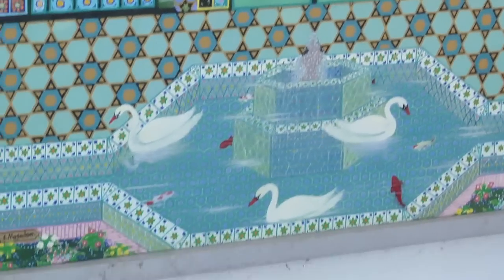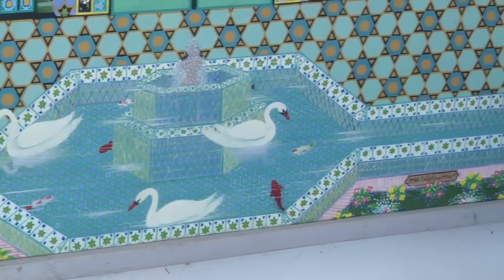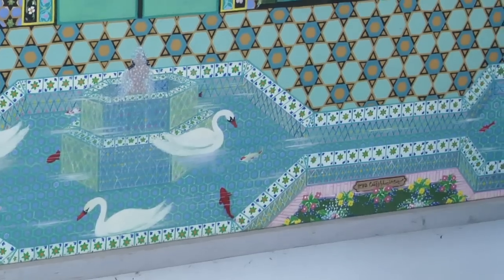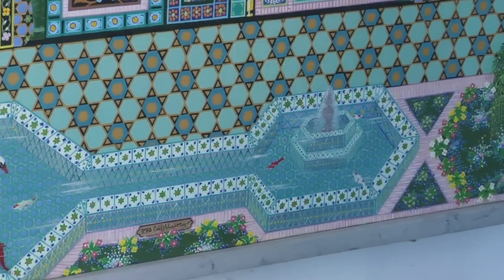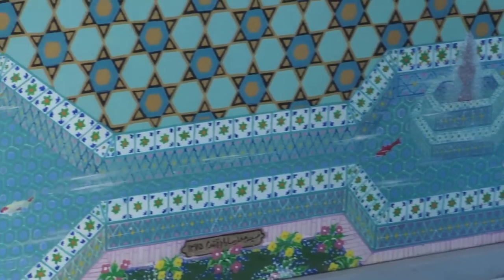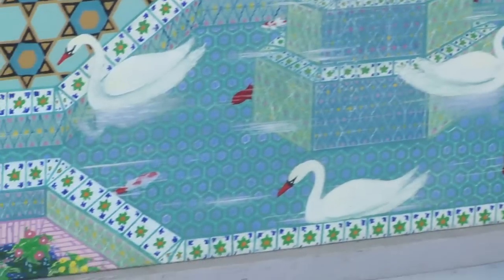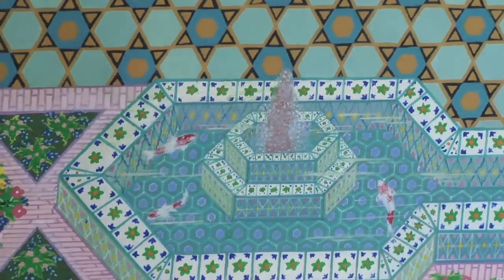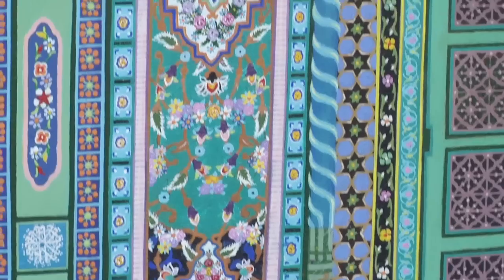frame tv - Islamic Art Reflects its Culture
In this segment of frame, part of episode nine, host Yvette Craddock converses with critically acclaimed Islamic artist, Jafar Mogadam, provides an enriching understanding of Islamic culture through his painting of a Mosque. Follow frame online at framefolio.com and on Facebook at Facebook.com/framefolio.